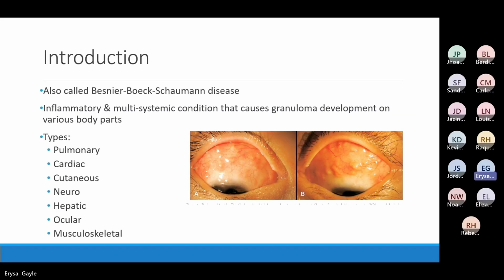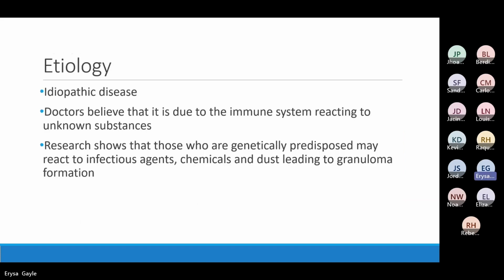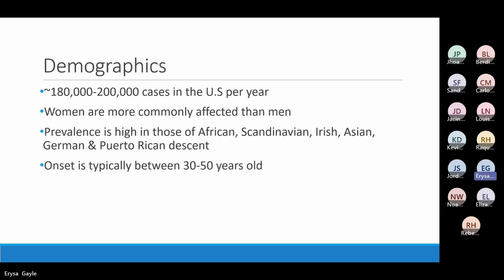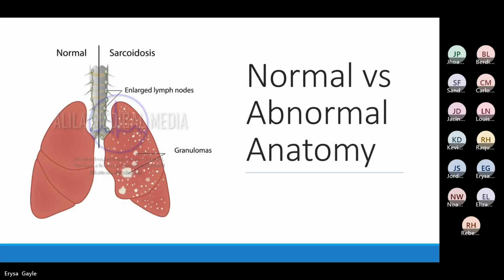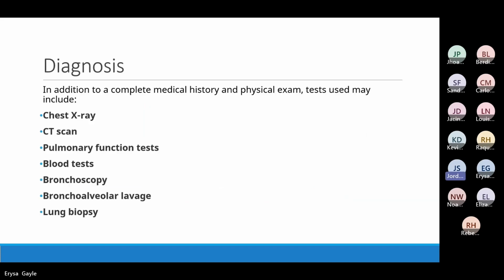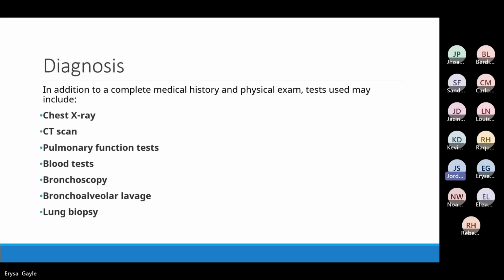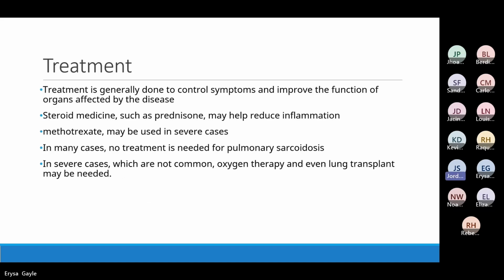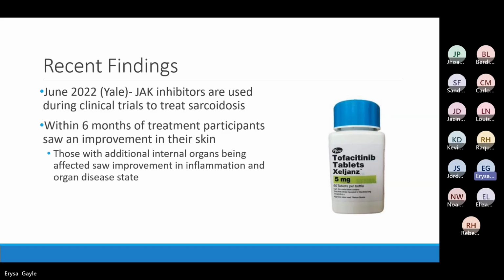Sarcoidosis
By Erysa Gayle and Jordan Shambry